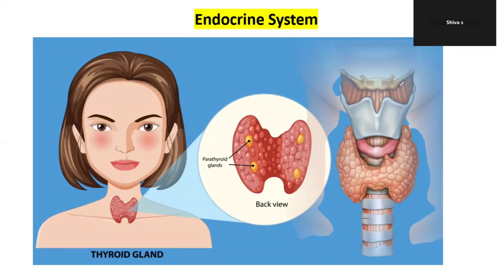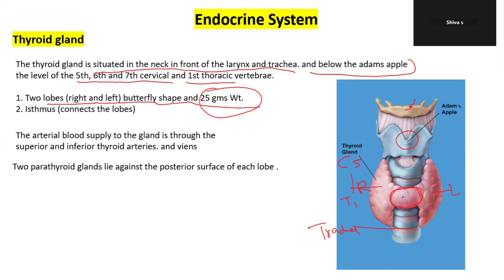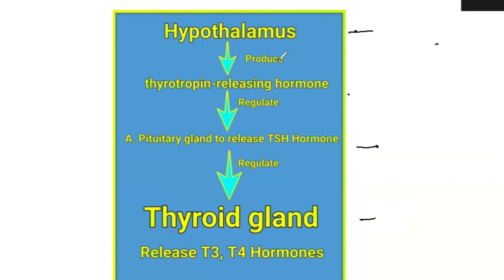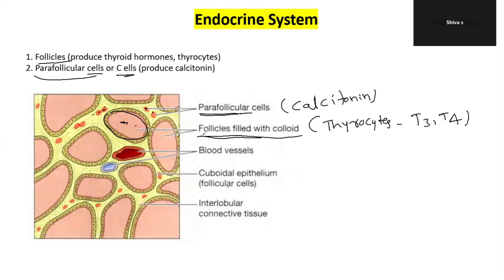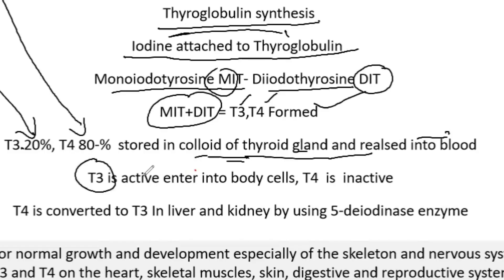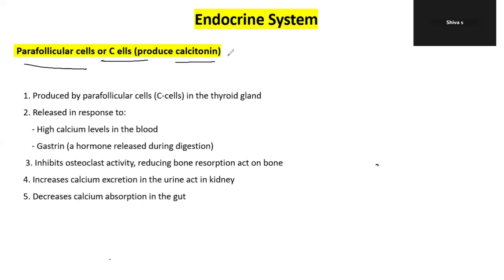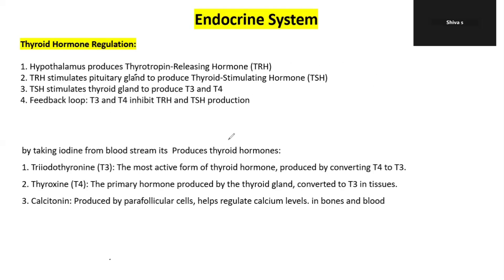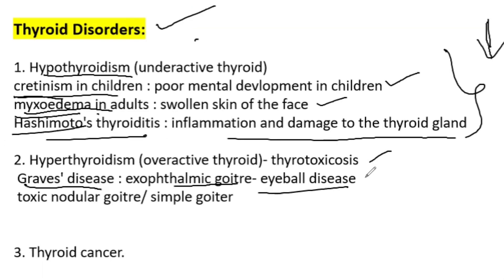Endocraine system in Telugu | Thyroid gland Antomy and physiology| Competitive exams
ఇది మన వాట్సాప్ ఛానెల్ లింక్...

The information on this channel is designed for education purpose only. you should not use this information for diagnosis or treatment of health problems . consult any doctor for clarification of concerns you might have. the information is gathered and shared from reputed sources and from practical experience.
this channel gives no guarantee and warranty on timelines are applicability on the content it is individual belief to follow the content